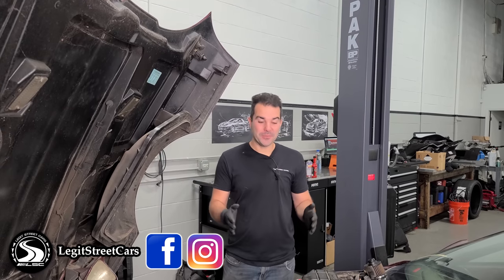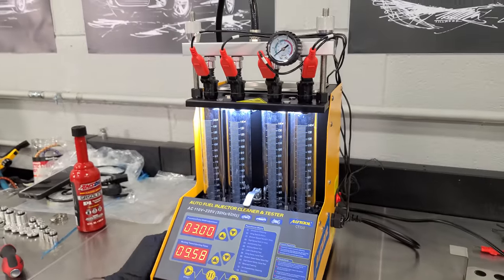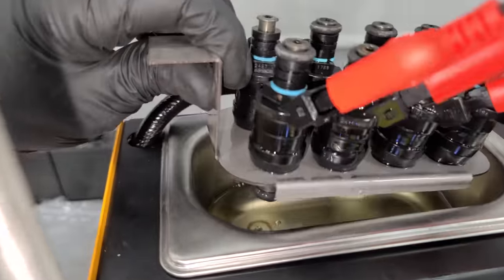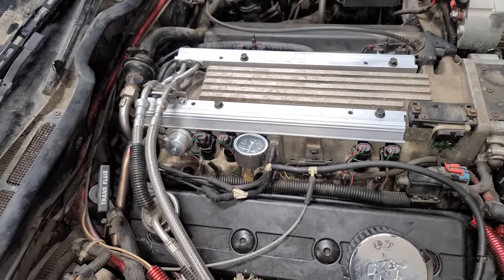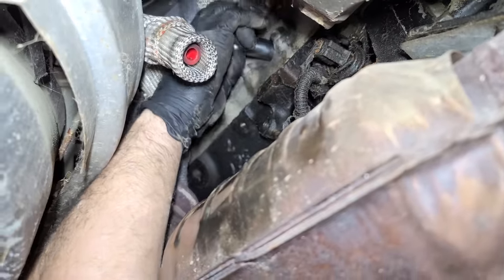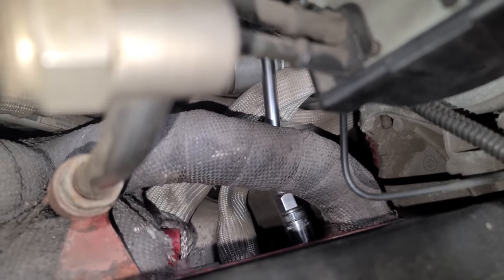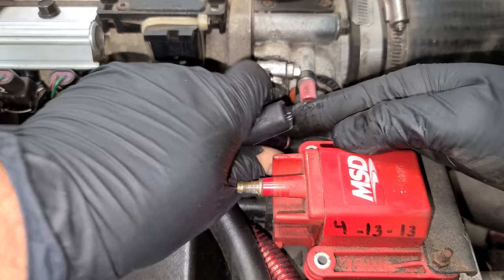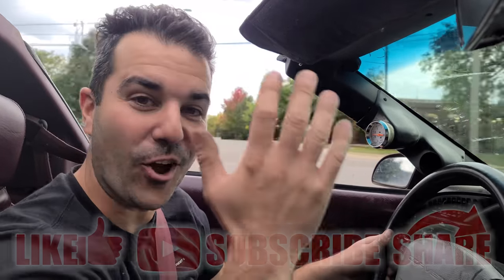I Fixed My Cheap Supercharged Corvette For $50 & Looked Inside The Engine To Find Mystery Mods!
In this video, I fix my cheap supercharged Corvette for $50 in parts! We also look inside the engine to discover how modified this engine really is!

Financing is available right from the site with no limitations on age, mods, miles, etc!

LSC Merch & New Signature series shirts including SVT Lightning shirts and posters.